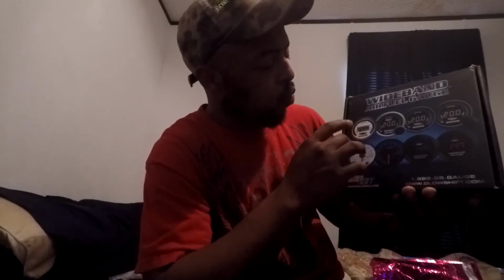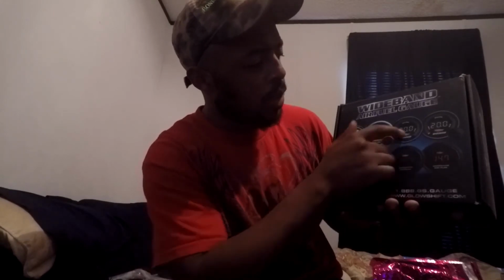Glowshift Gauges for Knightryder!!!!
I have finally started getting my gauges for my car. I now have the Glowshift  Oil temp,oil pressure, water temp, and wideband gauge. I am so excited, because these are the gauges that I have wanted for a while and now I finally have them. There is only one gauge left for me to get and it is a Glowshift boost gauge, that one will come later on. But I can not wait to be able to install these gauges into my car they look amazing. They will be able to match the black and blue color scheme I have going on in my interior of my 2013 Ford Mustang GT.